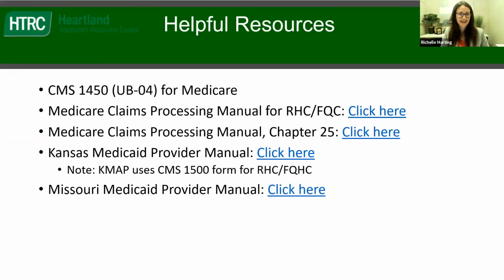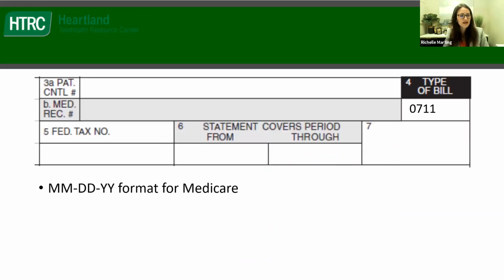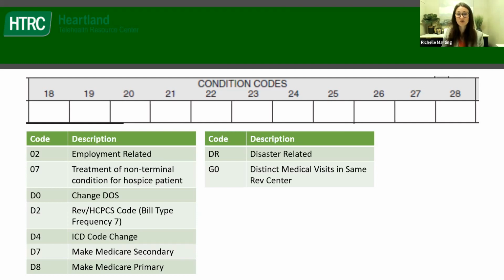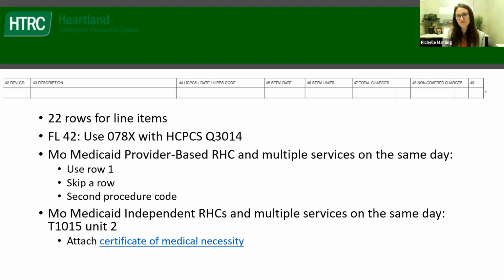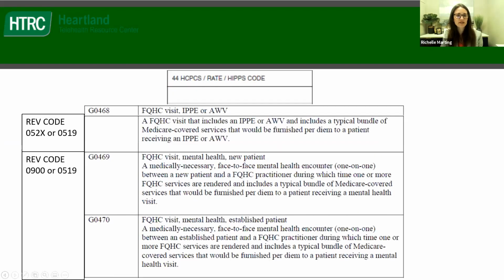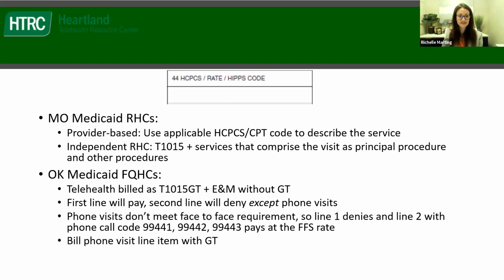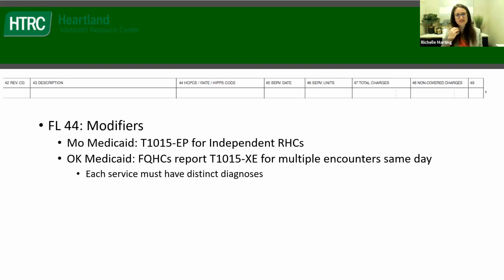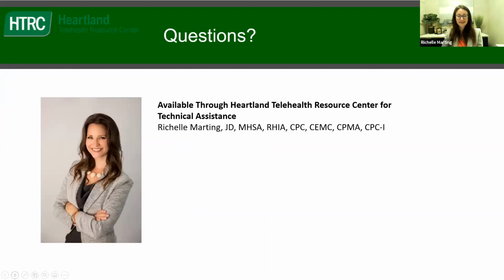HTRC Education Series: RHC & FQHC Workshop on Completing the Claim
The second in our “Completing the Claim” deep dive sessions, this session will cover in depth discussion of requirements and pitfalls in completing fields of the RHC and FQHC claim forms as they pertain to telehealth services. Learn about telehealth place of service, units, modifiers, service location, and other important billing rules for these practice settings.